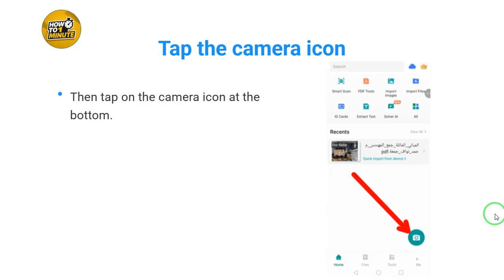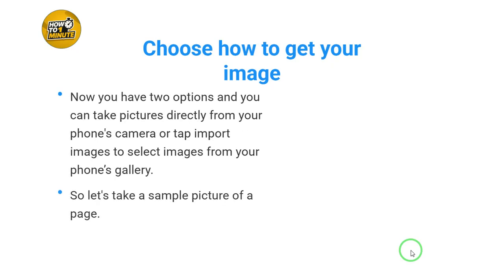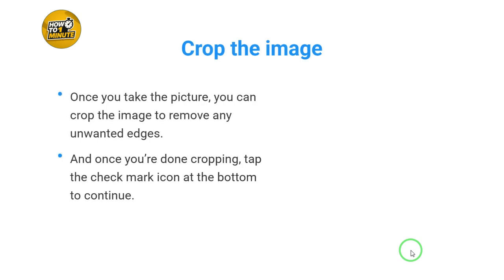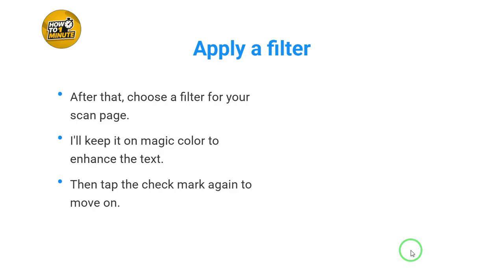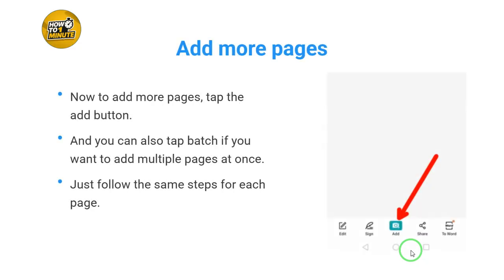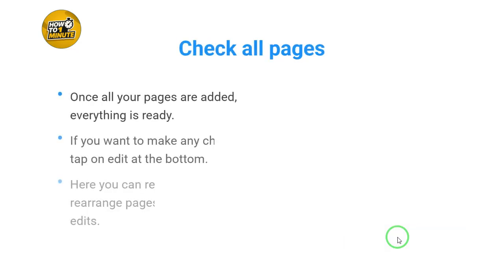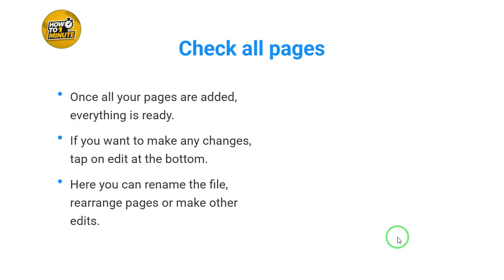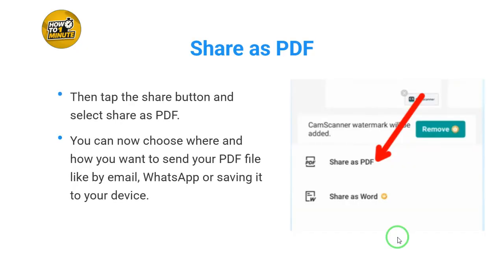How to Make PDF in CamScanner App – Quick & Easy Guide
In this video, you’ll learn how to scan documents with the CamScanner app and save them as PDF files. It's perfect for students, professionals, and anyone who needs to create clean, shareable digital documents fast on mobile.
⏱ Timestamps:
0:00 Introduction
0:10 How to Make PDF in CamScanner App

Queries Related to the Video:

How to scan to PDF in CamScanner

CamScanner batch mode PDF creation

CamScanner Magic Color filter usage

Save multi-page PDF on CamScanner

Export scanned PDF from CamScanner